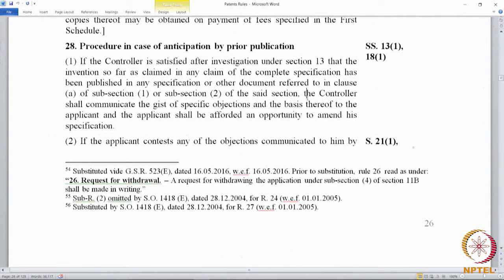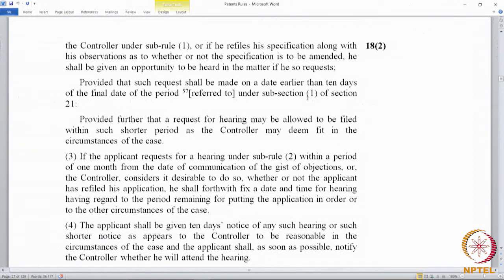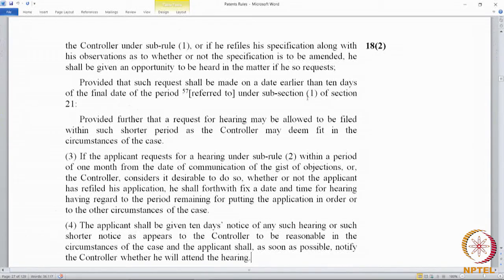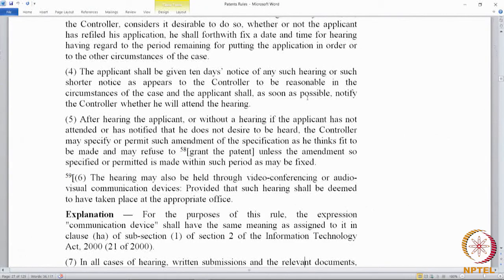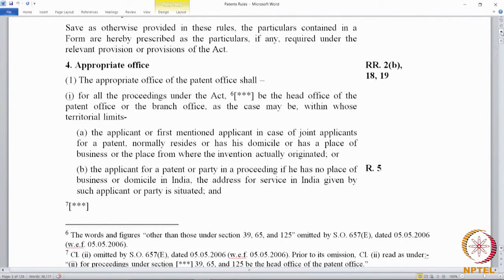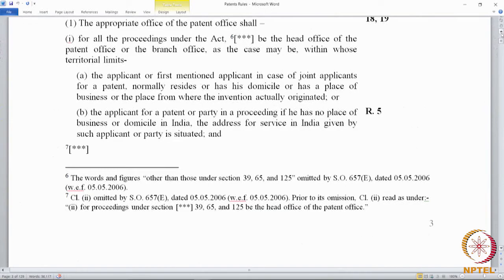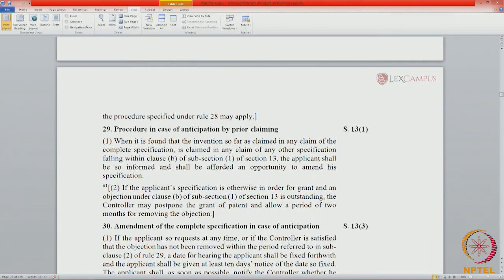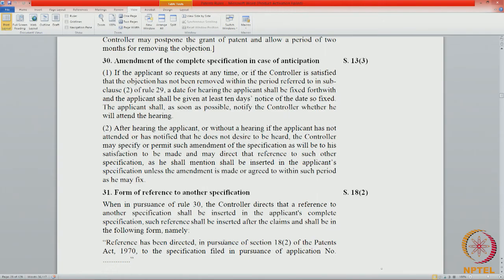Procedure in case of Anticipation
Procedure, anticipation, publication, examination, patent, prior art, controller, anticipation, claim, complete specification, amendment, filling, communication, patent office, controller, divisional, specification, claim

 To access the translated content:
1. The translated content of this course is available in regional languages.
 2. Regional language subtitles available for this course
 To watch the subtitles in regional languages:
 1. Click on the lecture under Course Details.
 2. Play the video.
 3. Now click on the Settings icon and a list of features will display
 4. From that select the option Subtitles/CC.
 5. Now select the Language from the available languages to read the subtitle in the regional language.